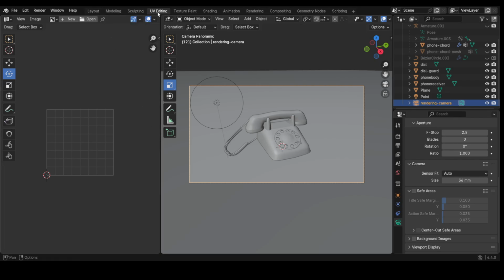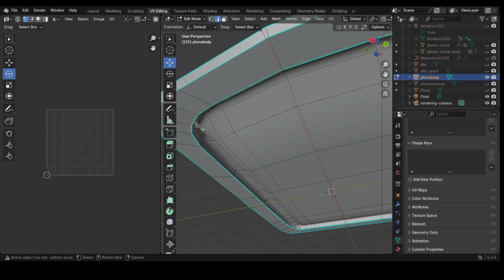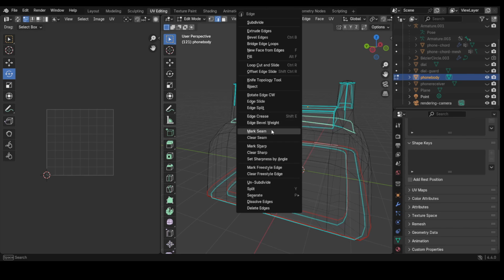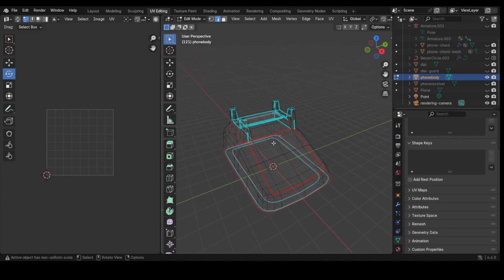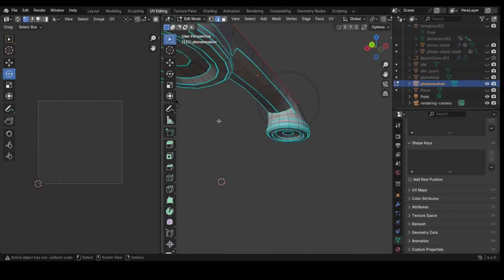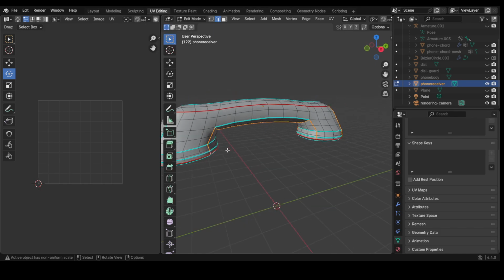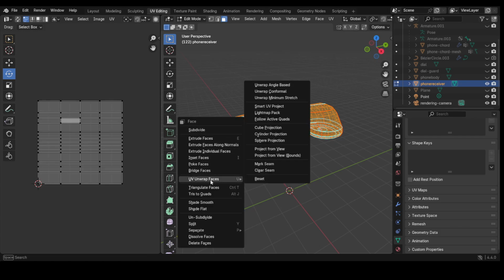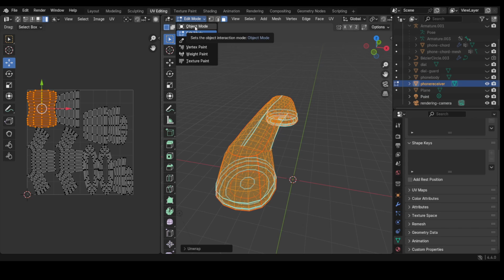12 Blender 3D software introduction - UV unwrap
Blender 3D software introduction - UV unwrap